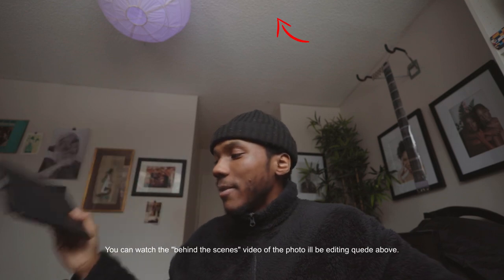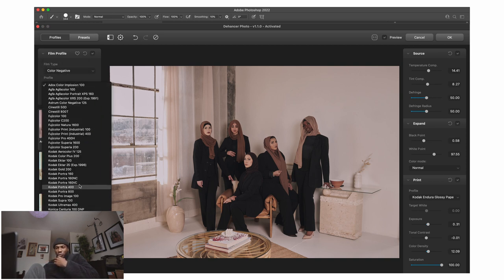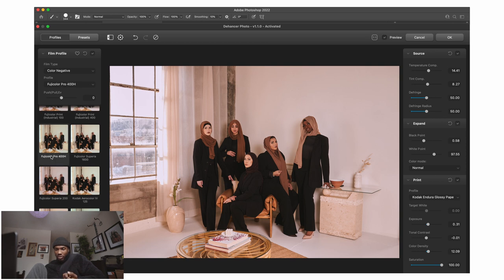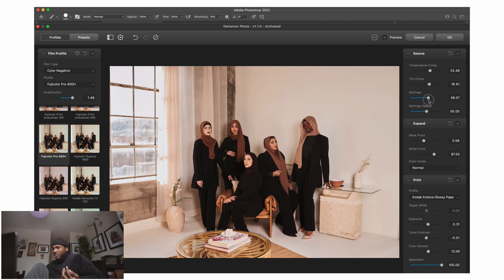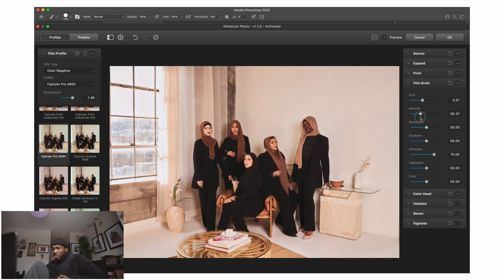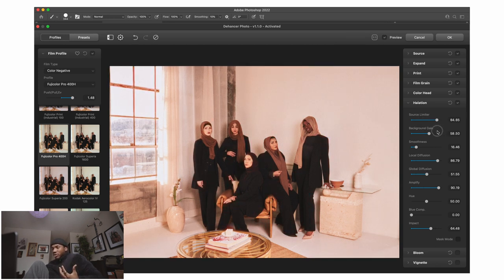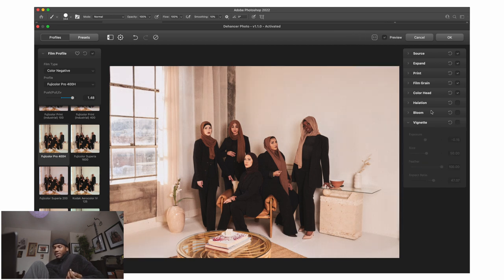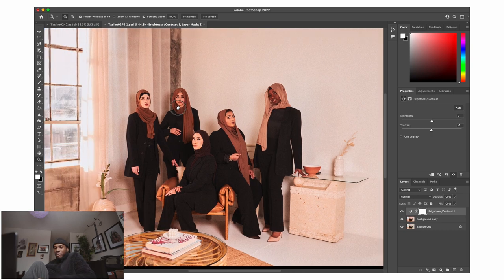BEST FILM EMULATION PLUGIN FOR FILM AND DIGITAL PHOTOGRAPHY *Dehancer Game Changer*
Herewith a video on the best film emulation plugin for film and digital photography. This film emulation plugin by Dehancer has over 62 film profiles with print options. Different effects such as Halation, Bloom, and film grain are all included in this plugin. These emulations mimic some of the most unique film and filter characteristics. The Halation emulations mimic Cinestill's 800T Tungsten motion picture technology film used by cinematographers around the world to cast unique colors on tungsten light sources. The bloom emulation also does a fantastic job mimicking some of the most expensive filters created to bloom and soften bright areas of an image. This plugin also offers over 67 film profiles that emulate the color characteristics of our favorite film stocks such as Kodak Portra 400, Kodak Portra 160, Kodak Gold,  Fujifilm pro400h, Fujifilm Superia, and many more. This has become my favorite editing tool as it makes it easy to edit and have consistency across all my images whether or not it was shot on film or digital. It is available for adobe photoshop and adobe lightroom. I'm excited to share this plugin with you!

Canon EOS R
Canon 35mm f/1.8
Canon 85mm f/1.2 L
ProCase Tech Pouch